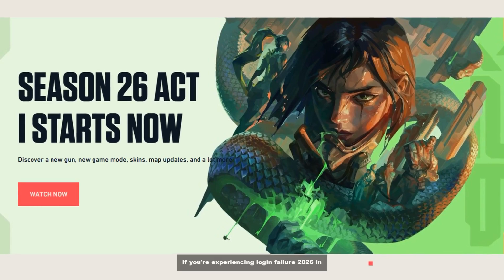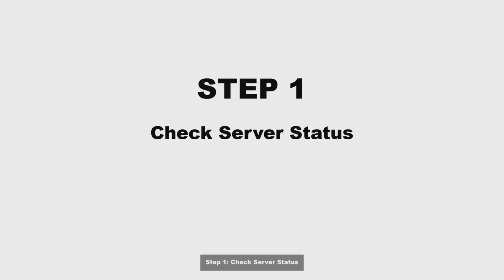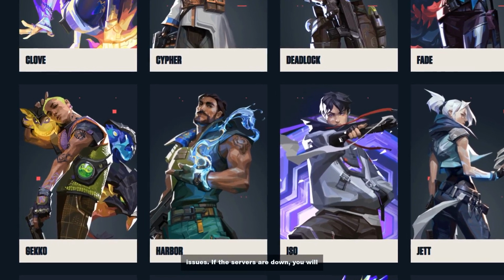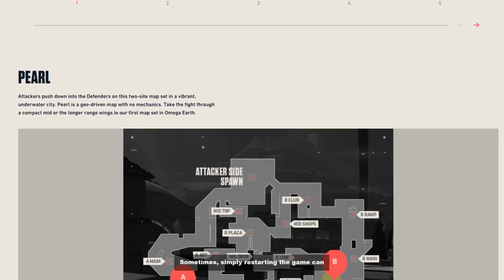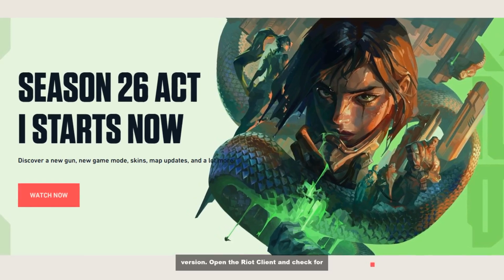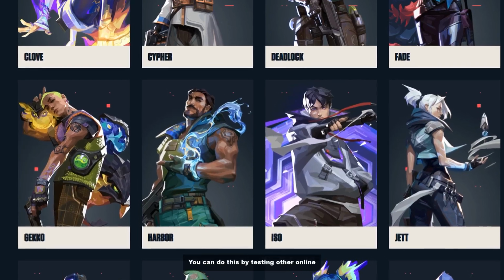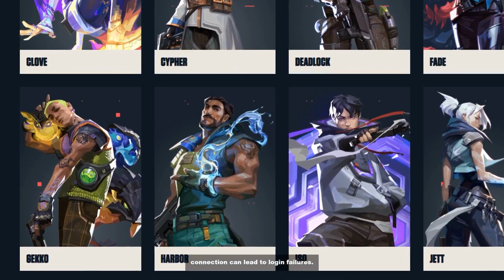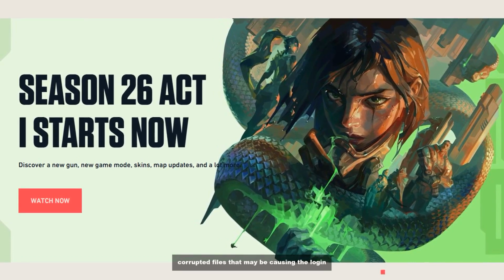How To Configure Valorant Login Failure 2026 (STEP BY STEP)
In this video, we will guide you through how to configure Valorant login failure 2026 (STEP BY STEP). If you're facing issues logging into Valorant, this tutorial will help you troubleshoot and resolve the problem effectively.